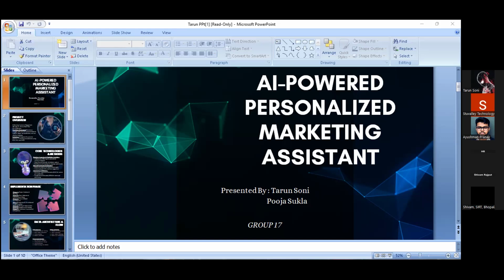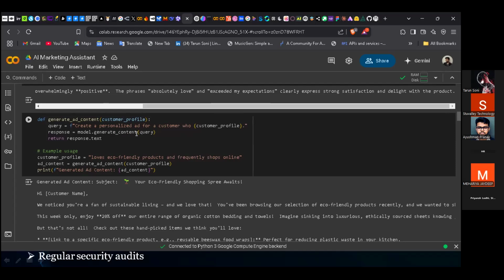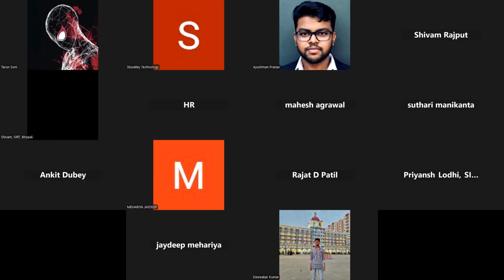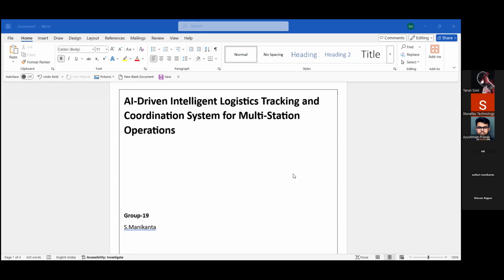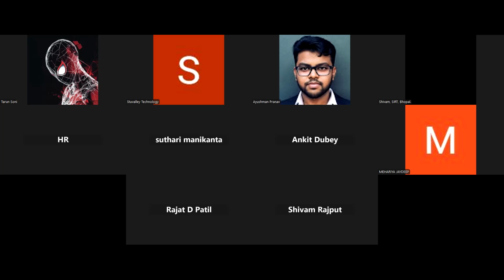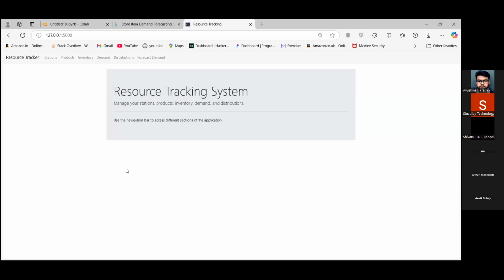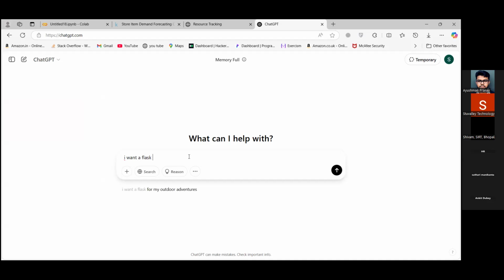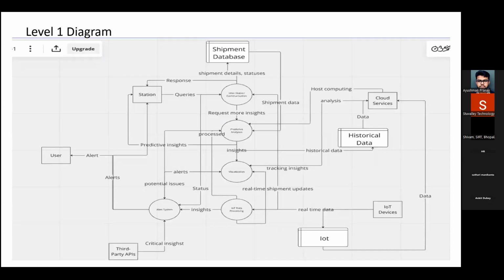Presentation Session on Artificial Intelligence | A Deep Dive into the Future of Technology | Prayug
Welcome to our Presentation Session on Artificial Intelligence, where we explore the exciting world of AI — from its basic principles to real-life applications. This session is led by passionate minds who break down complex AI concepts into simple, understandable insights for students, tech enthusiasts, and curious learners.

✅ What You’ll Learn in This Session:
What is Artificial Intelligence? Understanding AI and its evolution

Key domains of AI:
🔹 Computer Vision

How AI is transforming industries:
🔸 Healthcare
🔸 Finance
🔸 Education
🔸 Retail and E-commerce
🔸 Transportation

Ethical concerns and challenges in AI development

The future of AI: automation, innovation, and human-AI collaboration

Career opportunities and skills required in the AI field